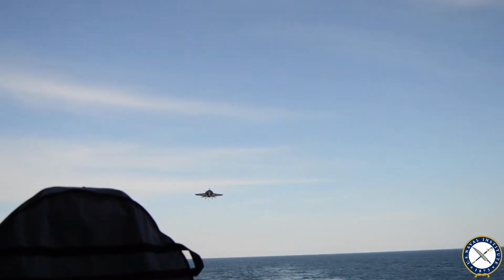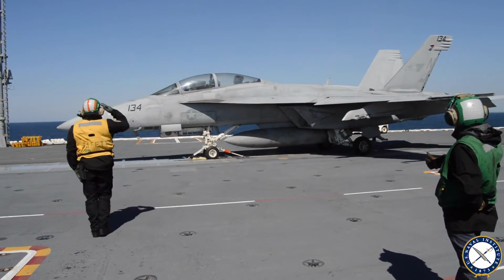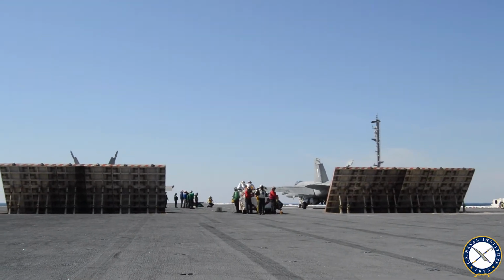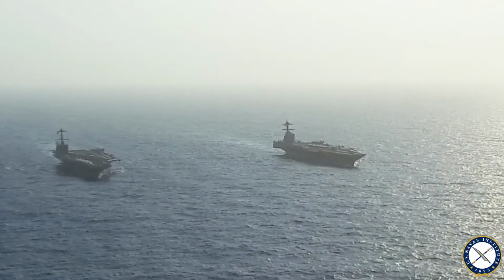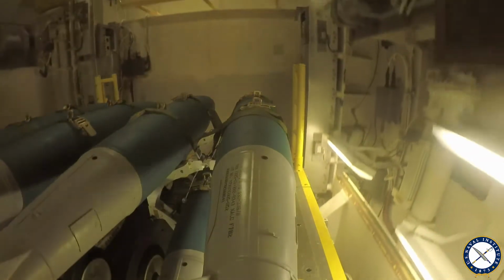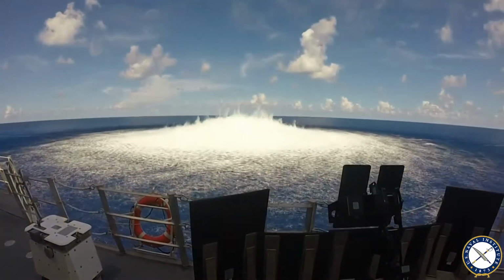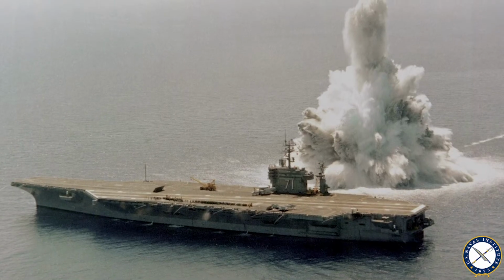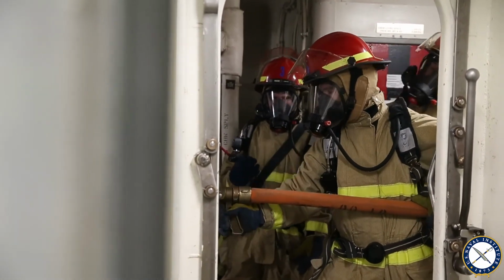USNI News VIDEO: USS Gerald R. Ford Nearing Explosive Shock Trials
USNI News was underway on USS Gerald R. Ford (CVN-78) this week during the final phases of its post-delivery period and ahead of the aircraft carrier's explosive shock trials this summer.